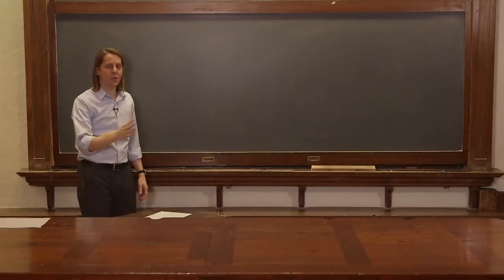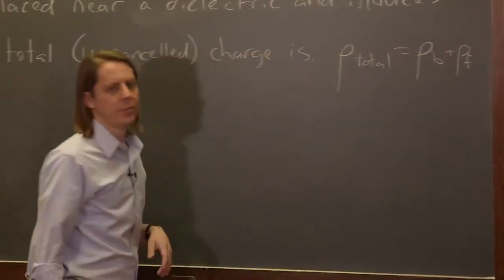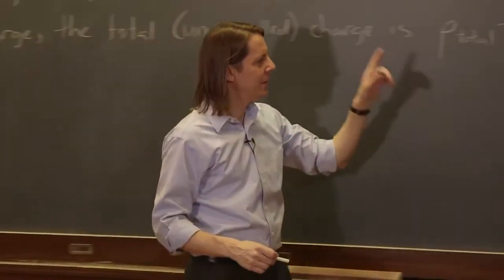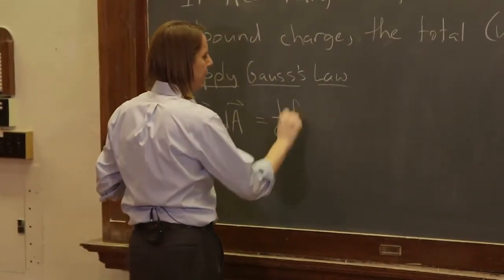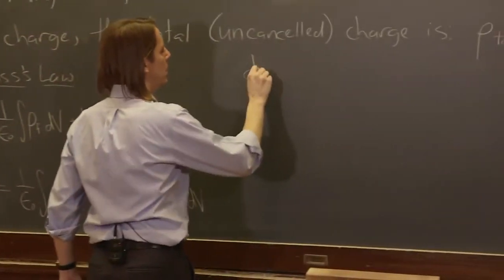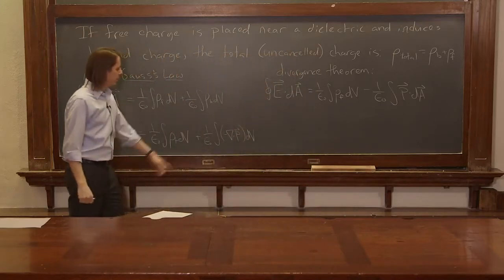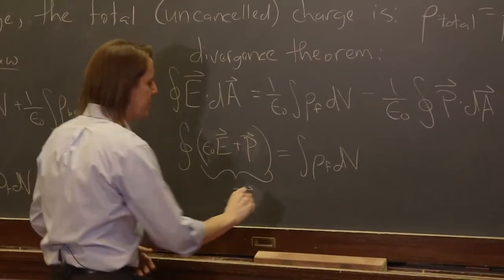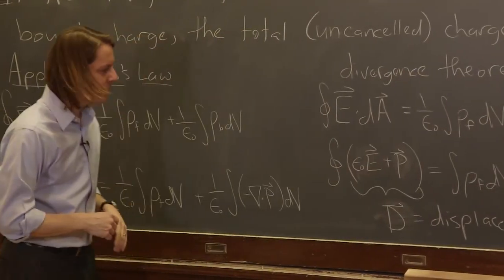PHYS 102 | E-Field in a 3D Dielectric 2 - The Displacement Field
Now apply Gauss's law and everything seems fine, but then we use the Divergence theorem, move a term, and decide to define a whole new field!  Hang in there it will be OK.